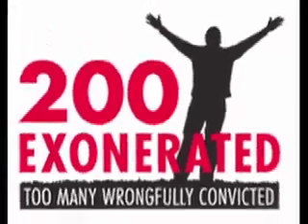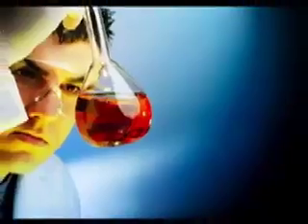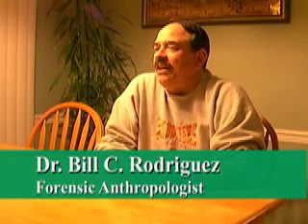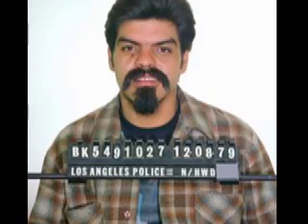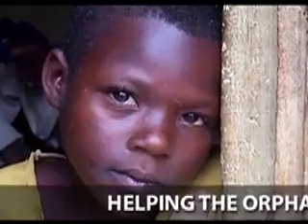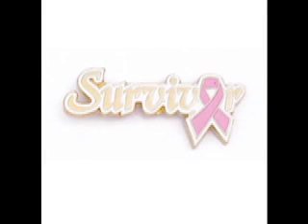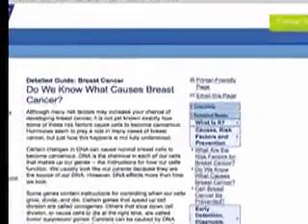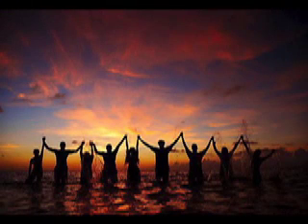DNA: The Finger's Print On History by Emily Gorey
National History Day 2010
Junior Division
Individual Documentary

A documentary about DNA fingerprinting' s impact on history.